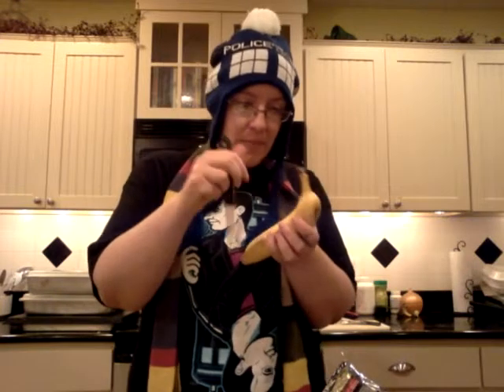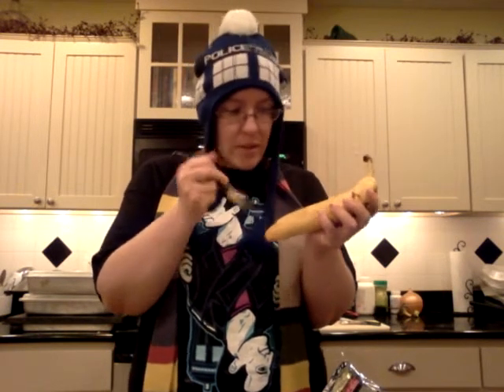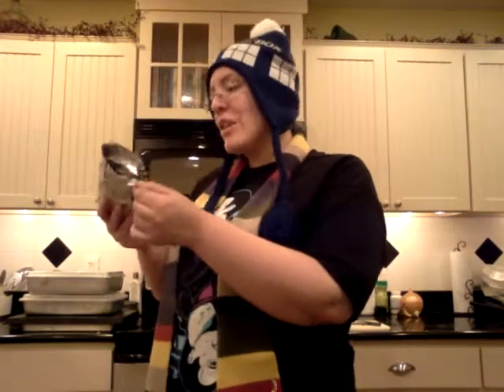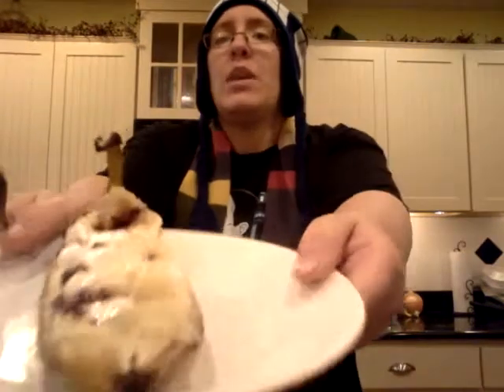A Geek's Guide to Easy Microwave Cooking:Episode 24:Banana Boat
It's my birthday and I'll eat as unhealthy as I want hahaha. No really though, this is a quick and easy treat to make that is quite indulgent. Usually made in the coals of a campfire, it's time to try it out made in the microwave. Ooey and gooey and yummy!